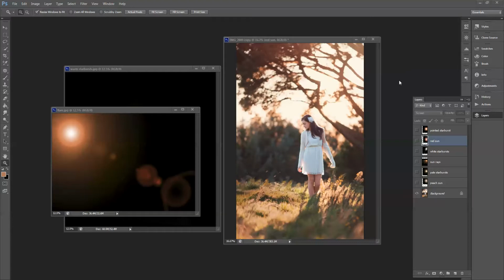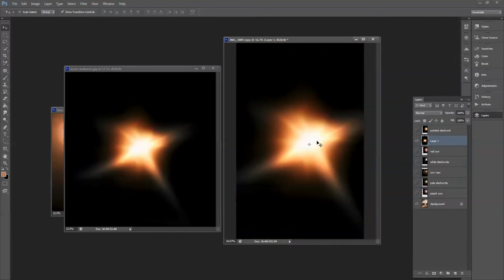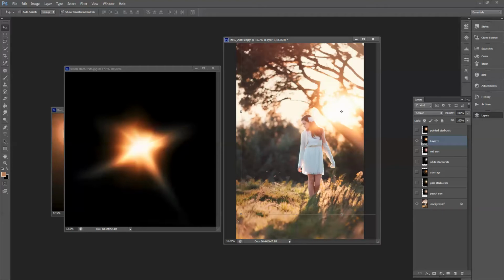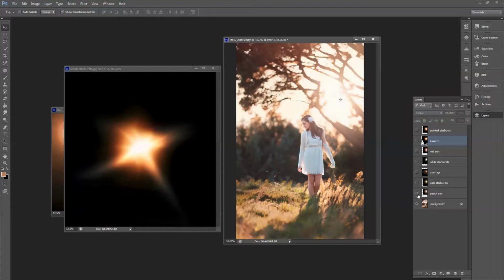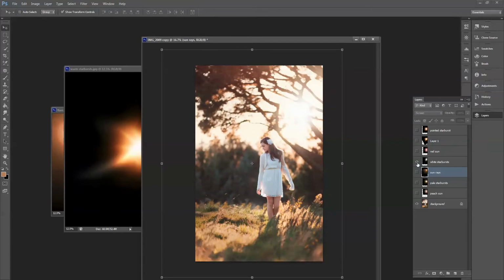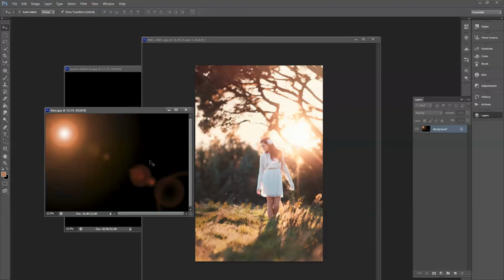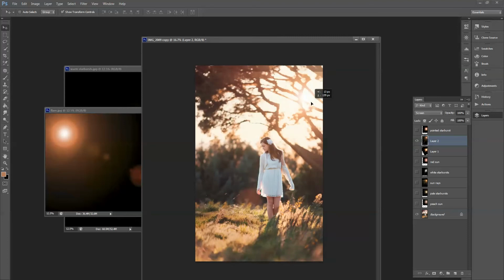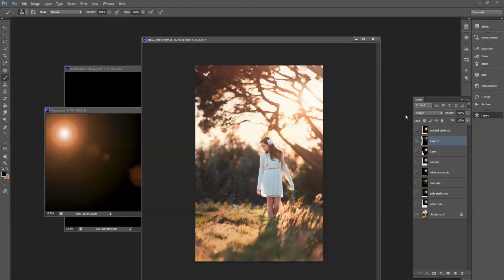SquareBalloon CS sunlight overlays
Will also work in the same way for Elements